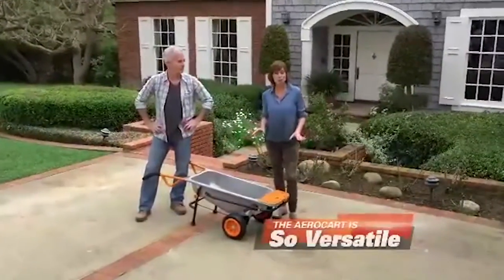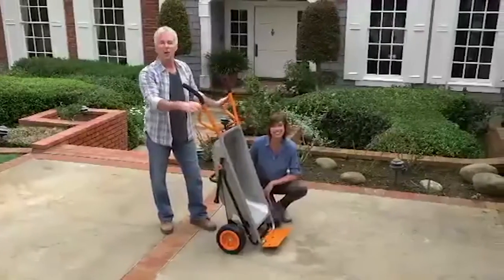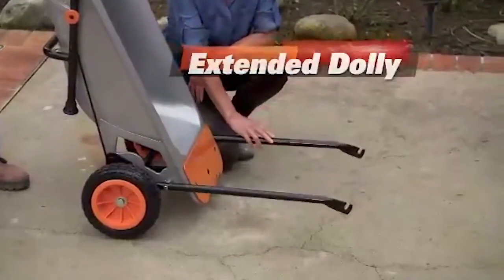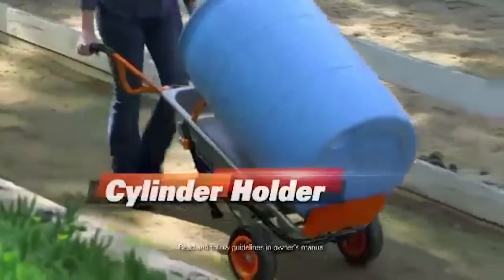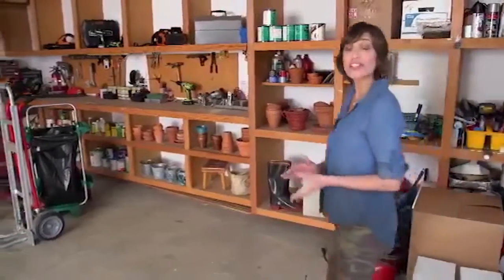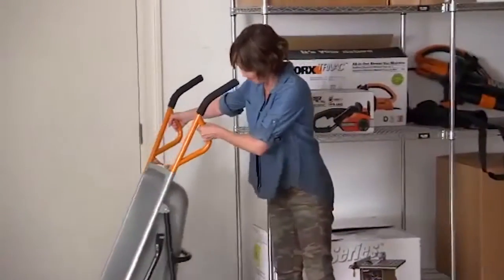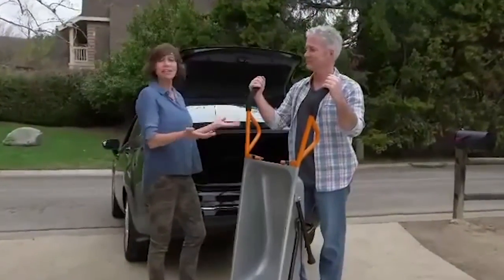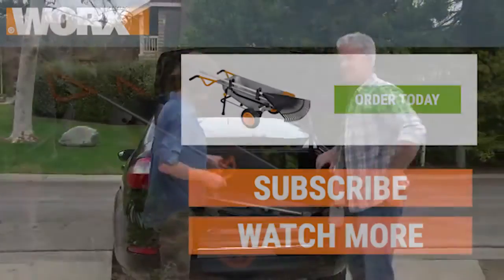WORX Aerocart Wheelbarrow -8 Machines in 1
It's an 8-in-1 all-purpose wheelbarrow, yard cart & dolly that lightens every load.